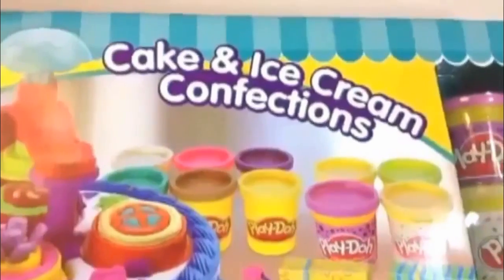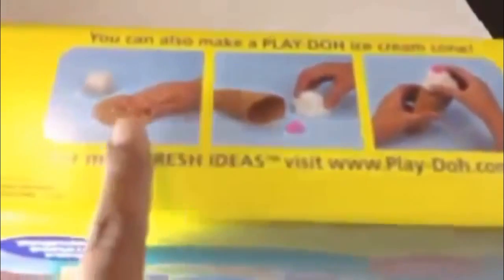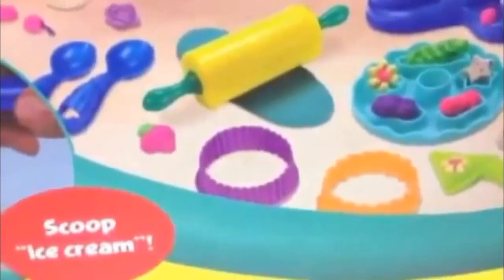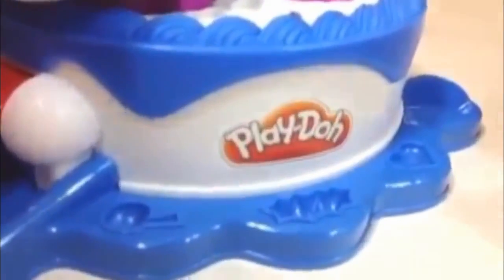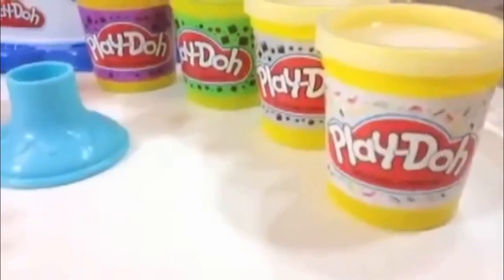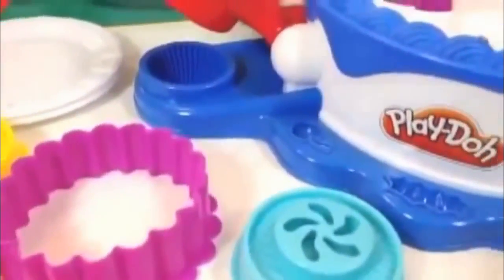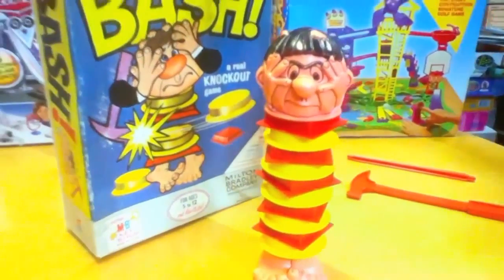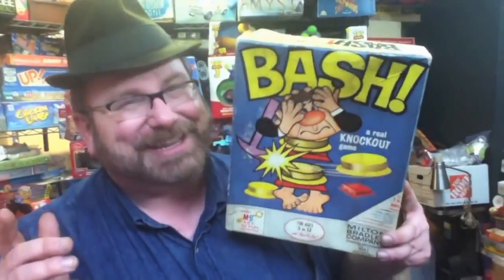FAIL Bash Vintage Game FAIL Cake Maker Play Set More than 40 Accessories Unboxing